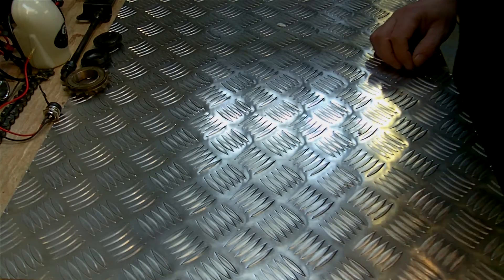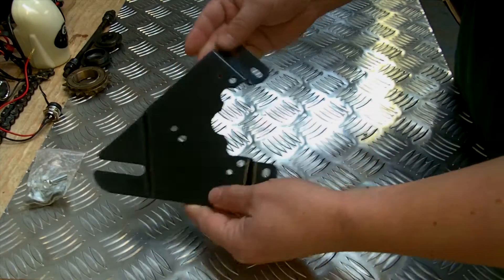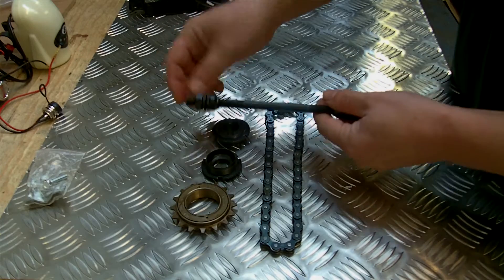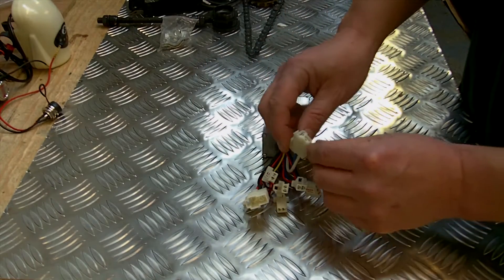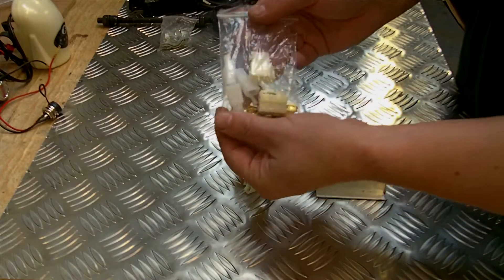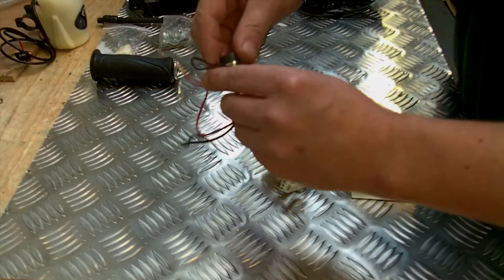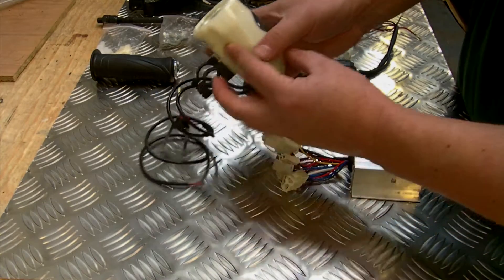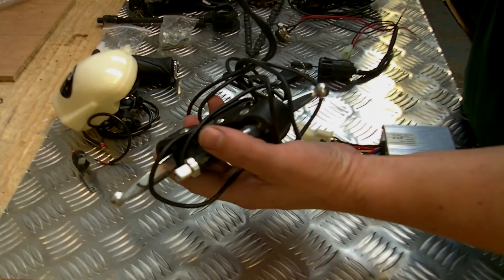E bike kit parts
250w 24v DIY E-Bike kit. Small, powerful, perfect for all kinds of projects, not just bikes. for more information or to buy.